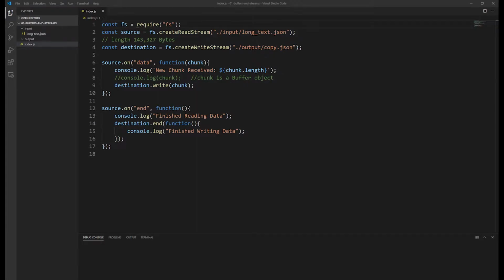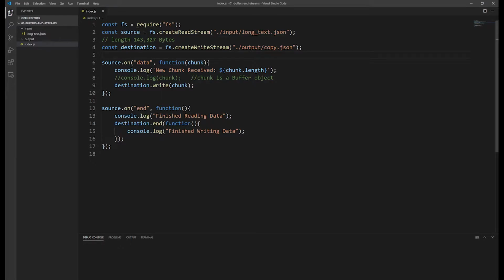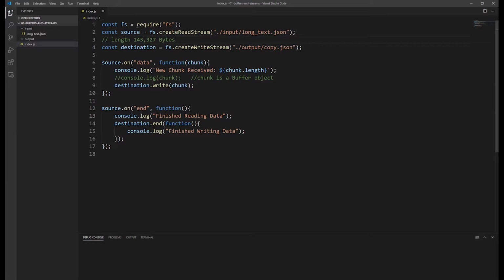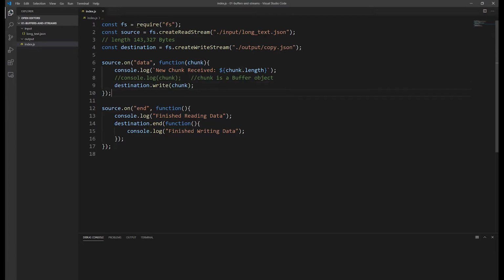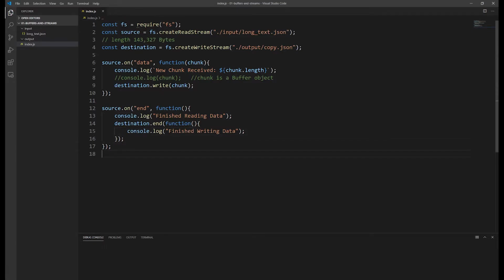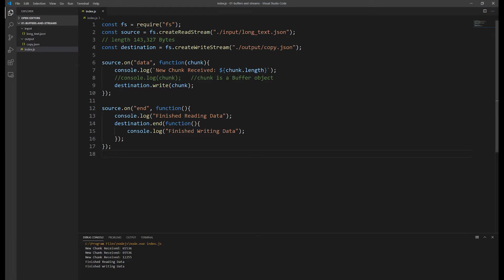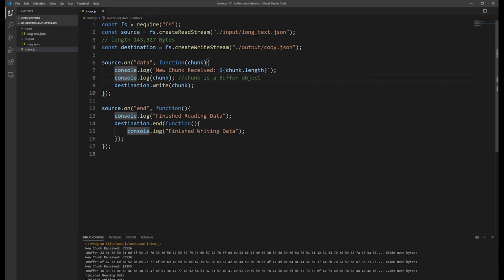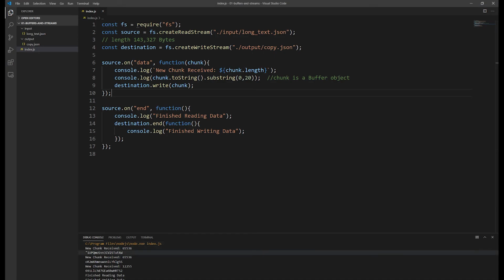Streams 04: Buffers and Streams